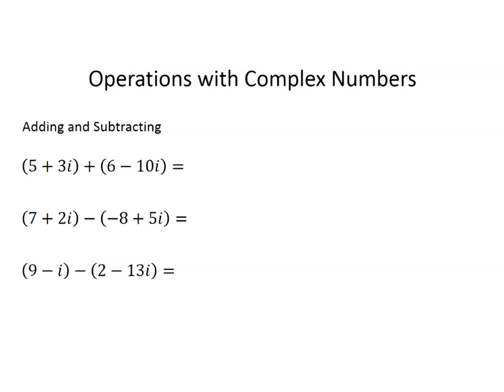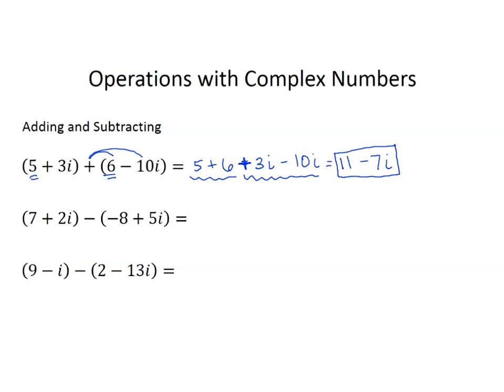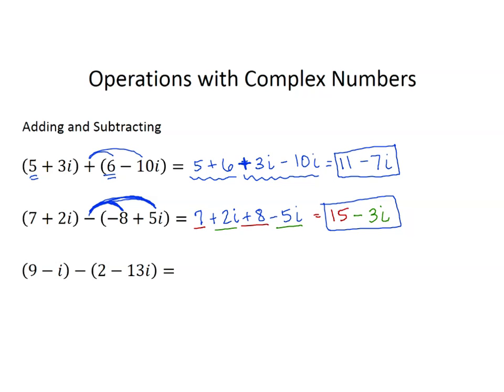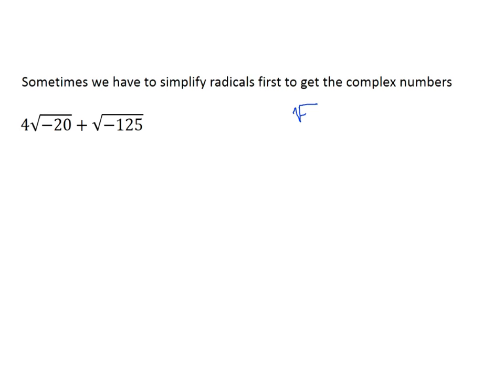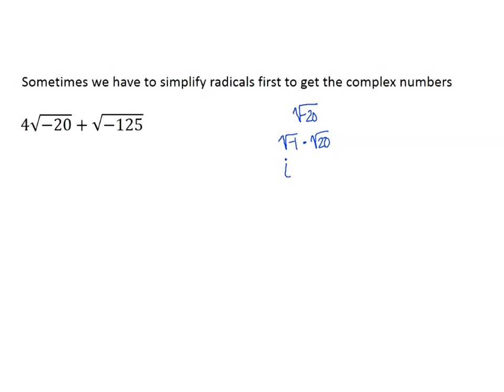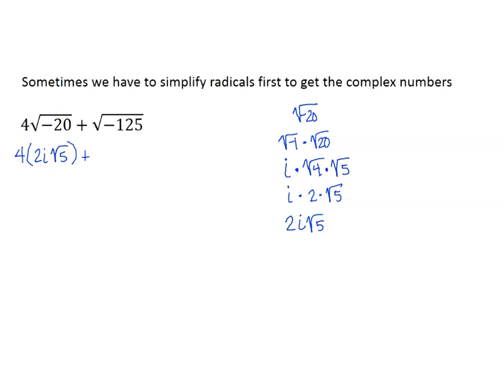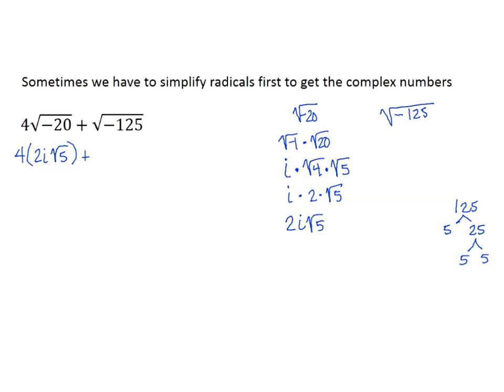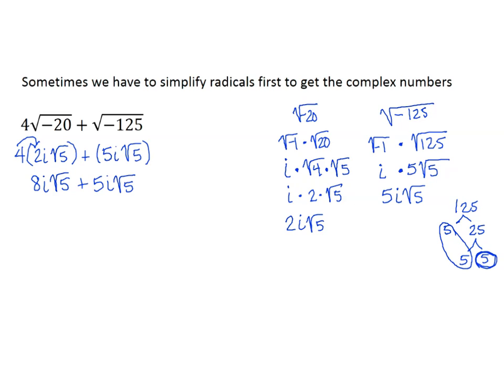Add and Subtract Complex Numbers - SAT Prep, Algebra 2, Lesson 13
Work through examples to learn how to add and subtract complex numbers.